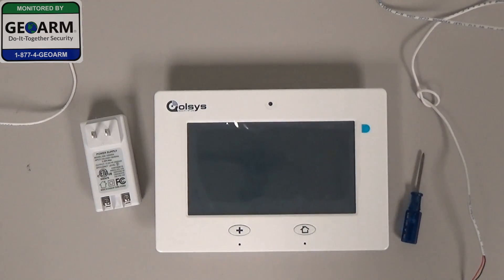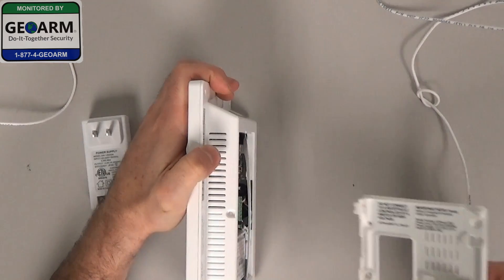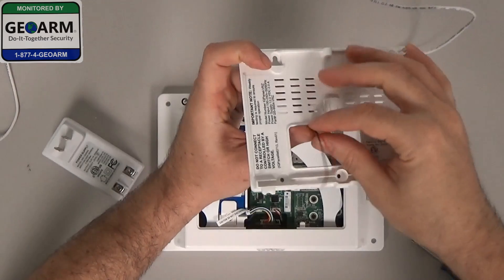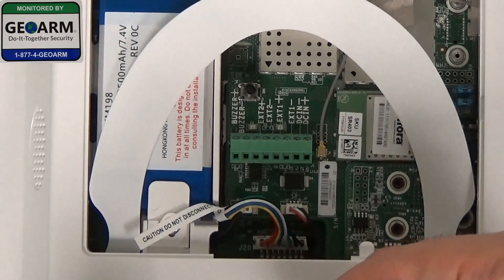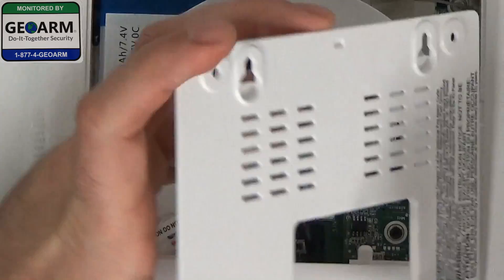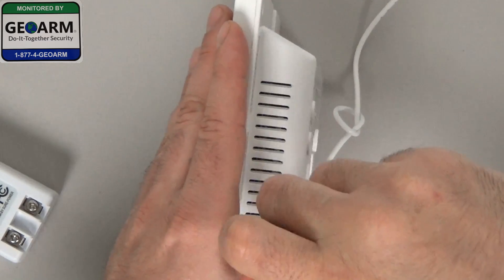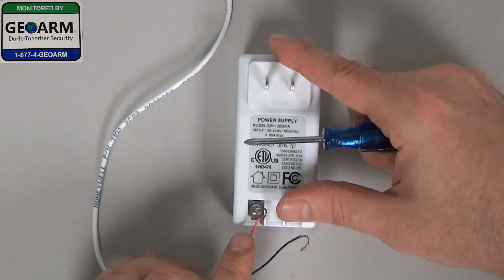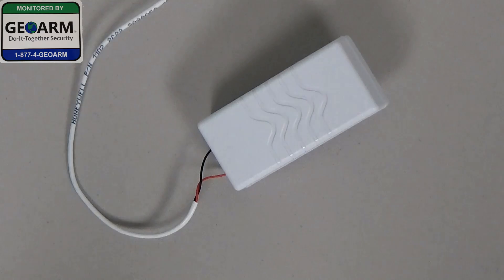How to Wire the Qolsys IQ Power Transformer?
Learn how to wire the Qolsys IQ power transformer to the Qolsys IQ classic wireless security system. Once you have finished wiring the qolsys iq classic panel for power the panel can be accessed remotely for programming and tech support. Make sure once you have completed these steps activate alarm.com interactive alarm monitoring services so you can control your system using your smart devices.